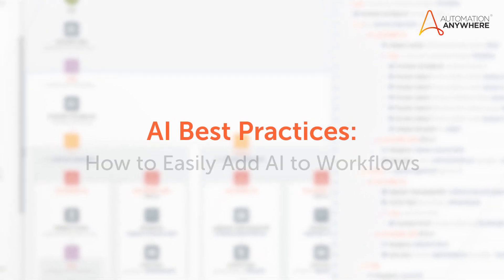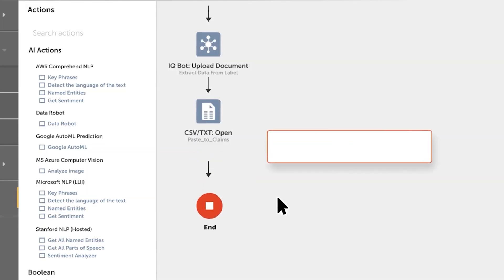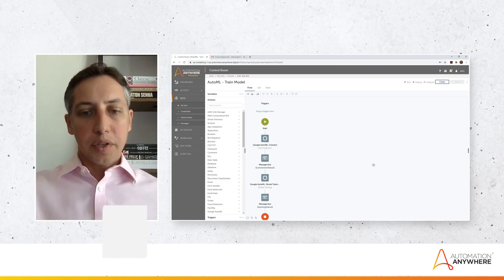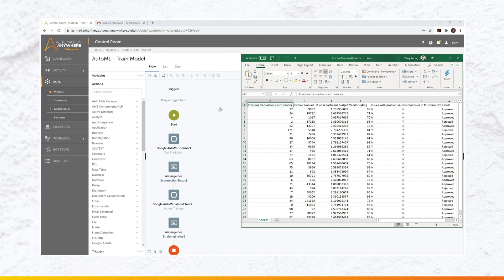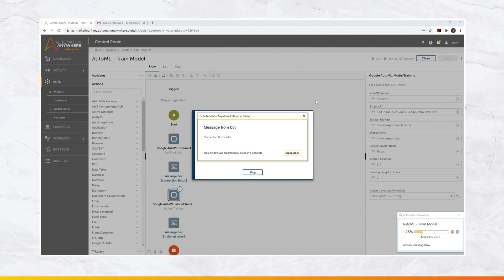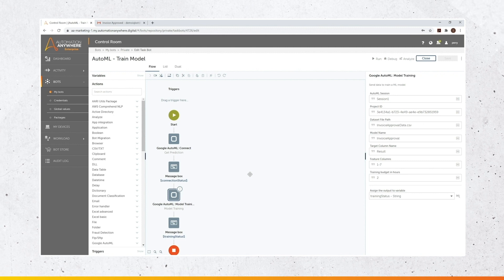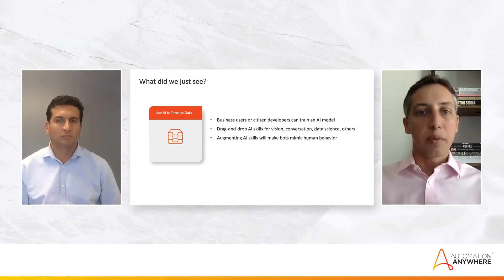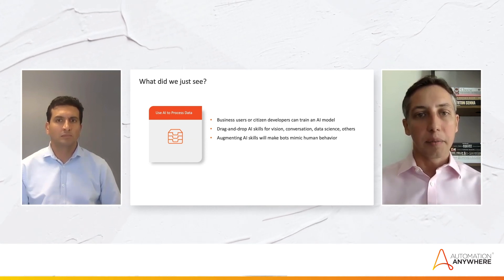Automation Anywhere Demo: How to Add AI to Your Workflows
AI Best Practices Part 2: Adding AI to Workflows
It's easy to add AI to your workflows to make your bots more intelligent. The Automation Anywhere Enterprise A2019 RPA platform provides a plug-and-play framework to easily ad AI to your business process automation.  Whether you pull pre-built bots from the Bot Store, or build your own with an easy drag-and-drop interface, (even if you're not a data scientist!) Automation Anywhere makes adding AI to your workflows painless.

[1:14] Bot Build demo